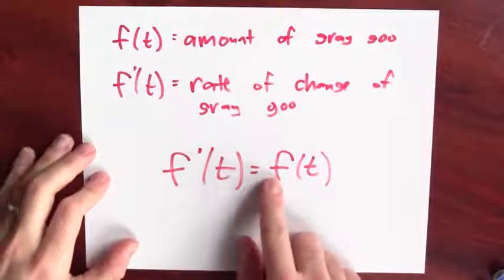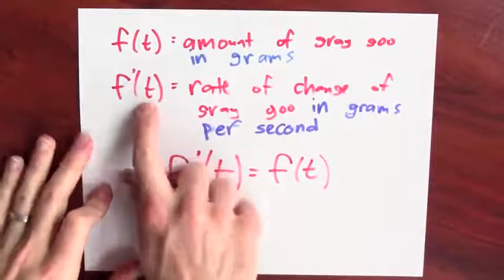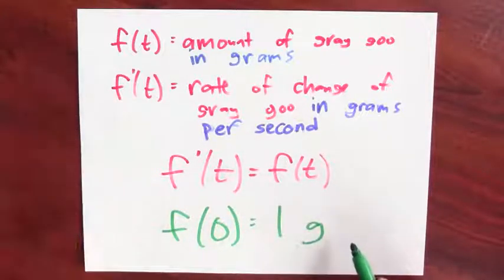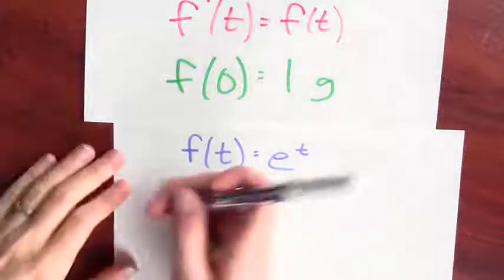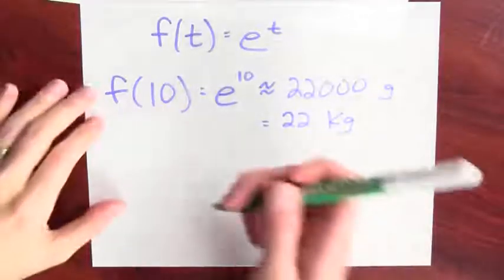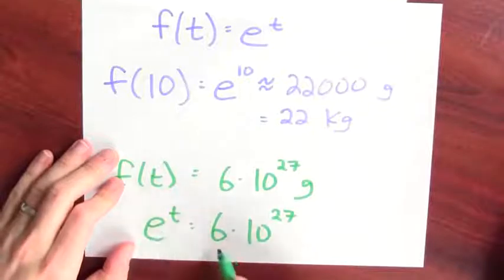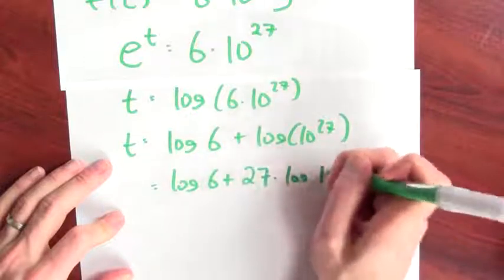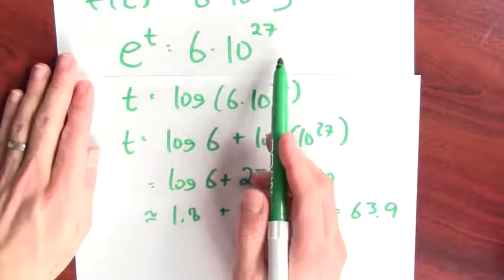7 - 5 - 7.04 How long until the gray goo destroys Earth [346]